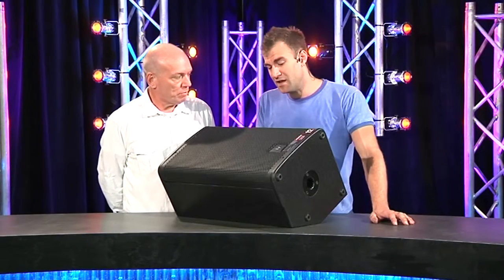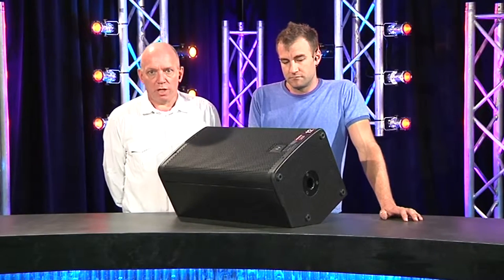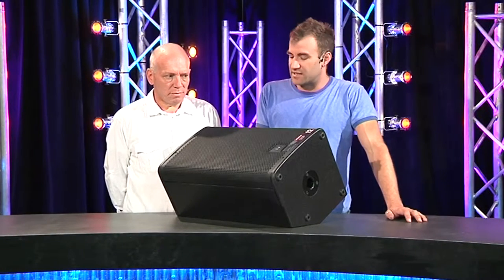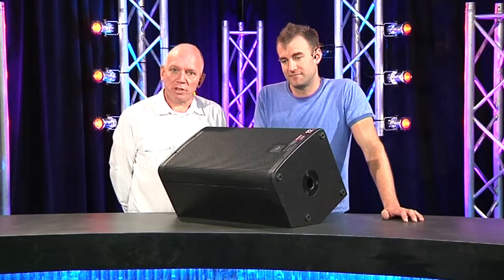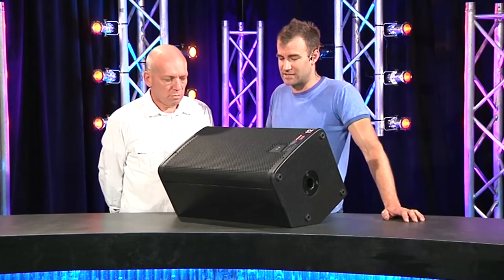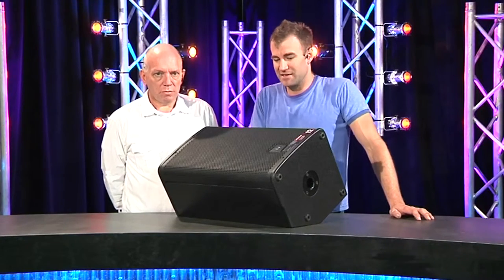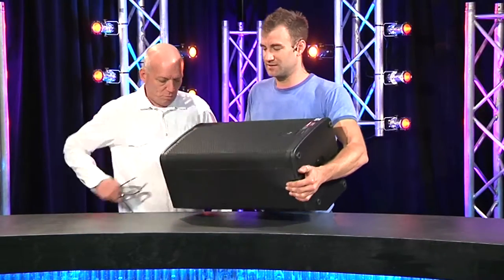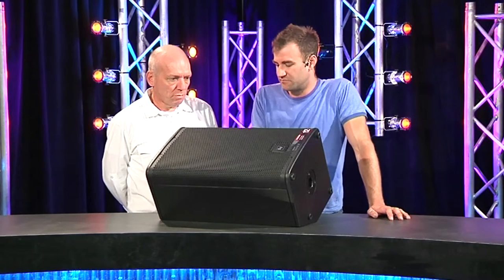GB65 Ep1 EV X Live ELX112P